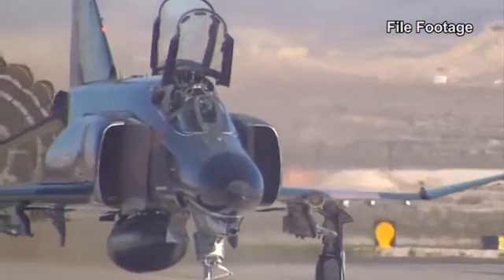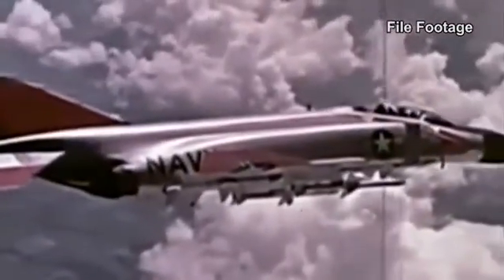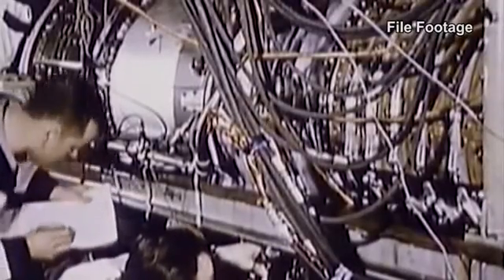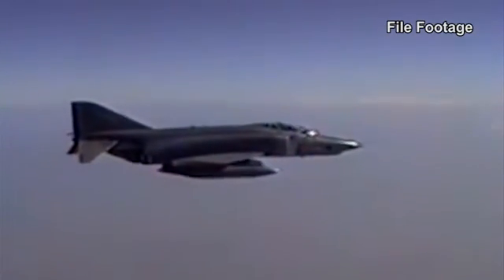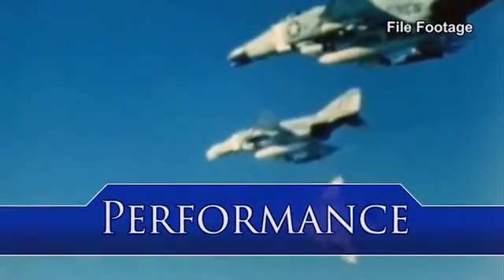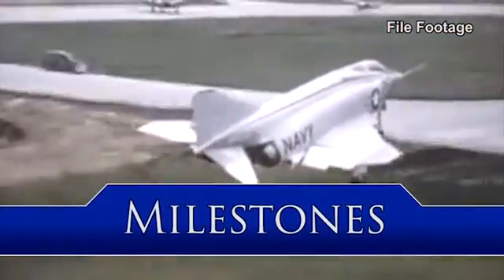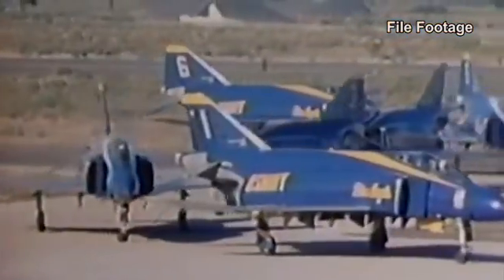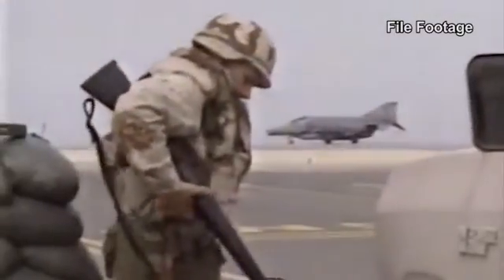F4 Phanom II Heritage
Credit: Tech. Sgt. Jeffry Howerton | Date Taken: 01/04/2017
The QF-4 Phantom II retired from service from the U.S. Air Force. We now take a look back at the history and service of the fighter.